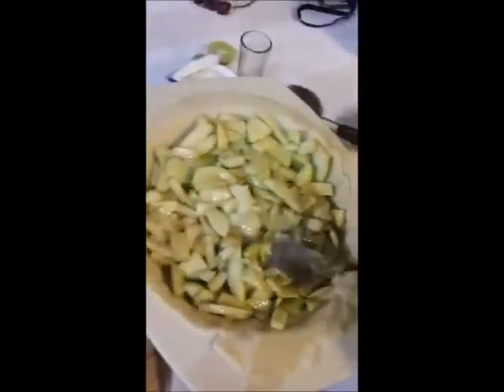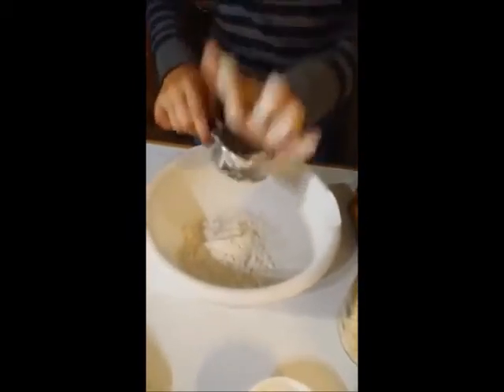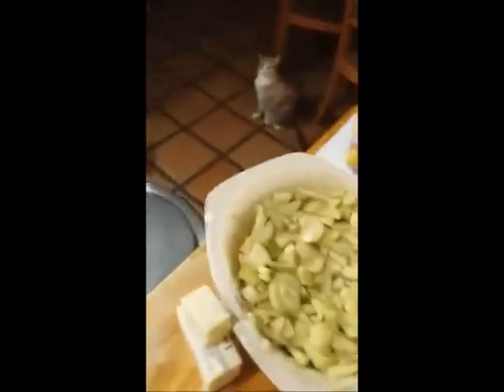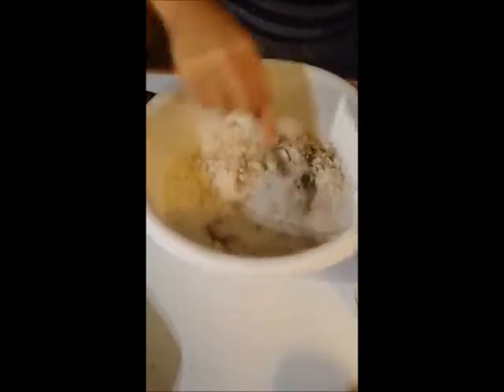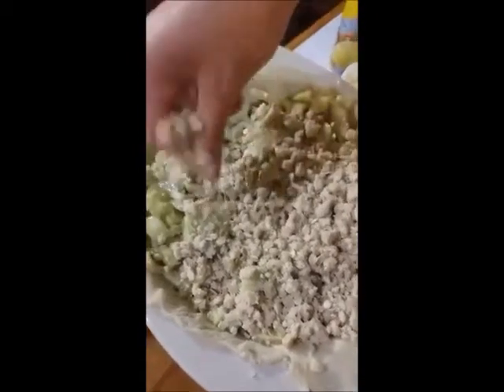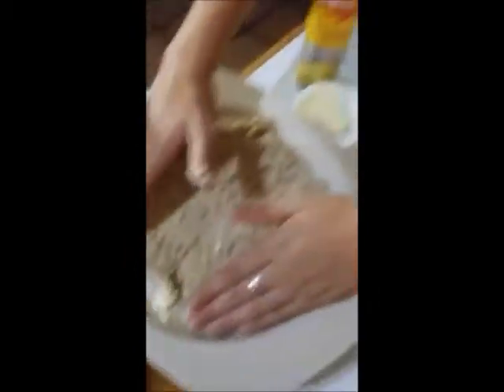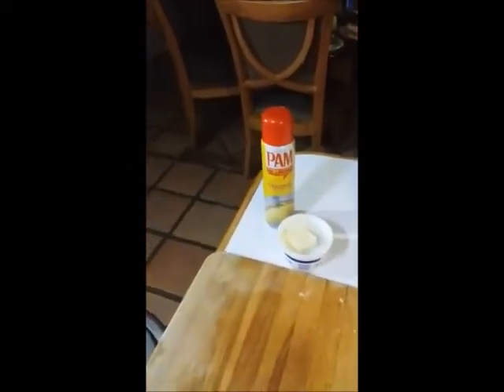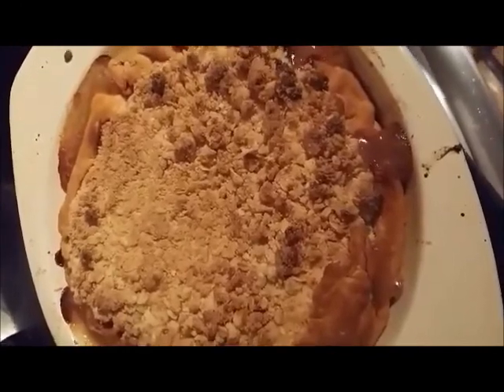Hecho Por Liz Artisan Jewelry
LONG -- VIDEO- OF DUTCH APPLE PIE..  COULD NOT FIGURE OUT HOW TO EDIT AND CUT  O WELL.
DUTCH APPLE PIE--
5 1⁄2 cups peeled cored sliced cooking apples
1 tablespoon lemon juice
1⁄2 cup granulated sugar
1⁄4 cup brown sugar, packed
3 tablespoons flour
1 TBSP greek yogurt
1⁄2 teaspoon ground cinnamon
1⁄4 teaspoon nutmeg
Topping

3⁄4 cup flour
1⁄4 cup granulated sugar
1⁄4 cup brown sugar, packed
1⁄3 cup butter or 1⁄3 cup margarine, room temperature

Fit pie crust into pie plate.
In a large bowl, mix sliced apples, lemon juice, both sugars,flour, cinnamon and nutmeg.
Pile into crust.
Prepare topping:.
In a medium bowl, with a pastry blender or a fork, mix flour, both sugars, and butter until coarsely crumbled.
Sprinkle evenly over apples.